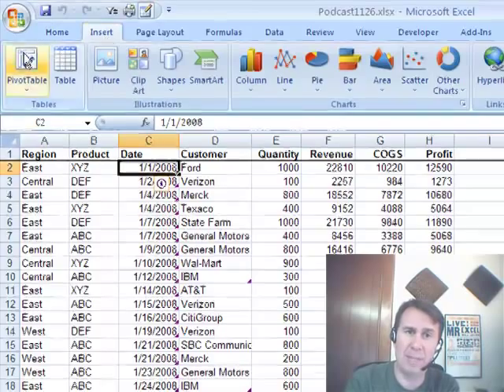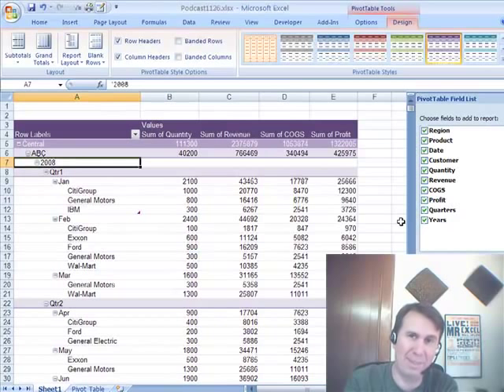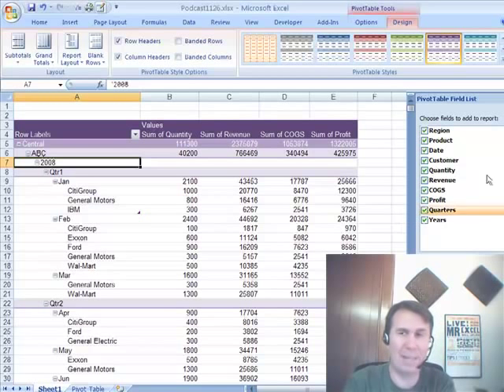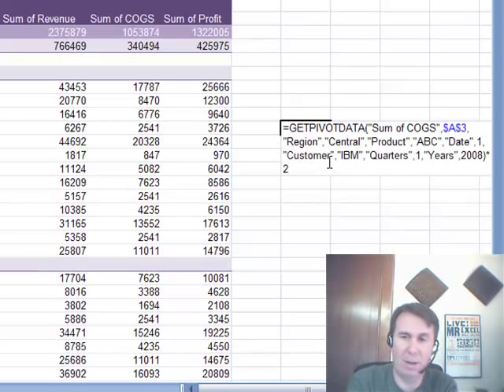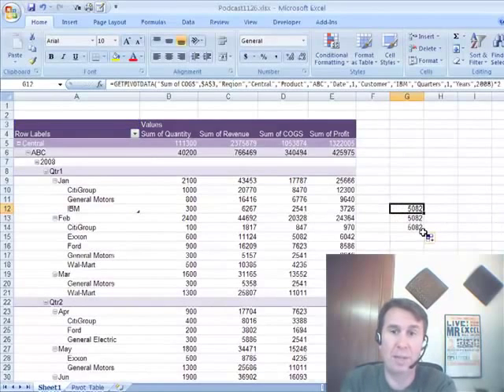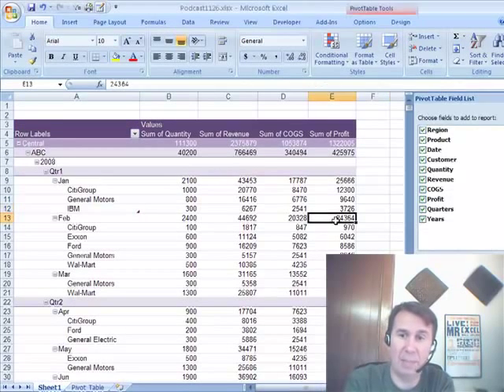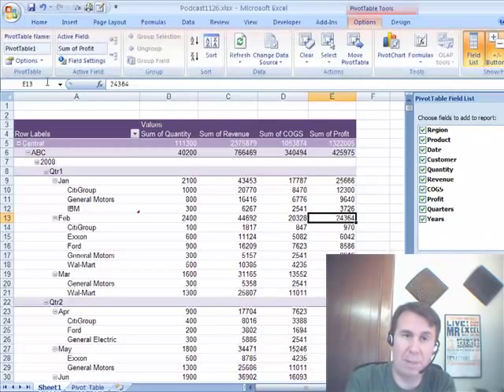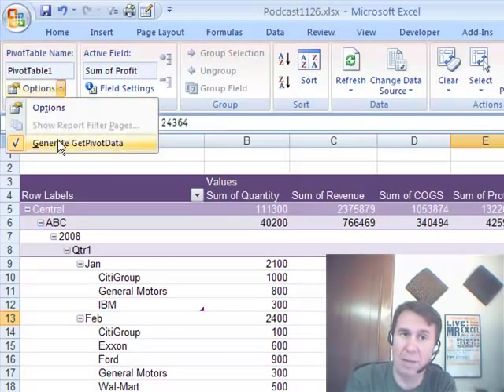Excel - Preventing GetPivotData from Appearing in your Formulas - Episode 1126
Microsoft Excel Tutorial: Preventing GetPivotData from Appearing in your Formulas.

Welcome back to the MrExcel netcast, where we dive into all things Excel. In today's episode, we're going to tackle a topic that has caused frustration for many Excel users - GETPIVOTDATA. This feature, introduced in Excel 2002, has been a source of confusion and annoyance for many. But did you know that the folks at Microsoft actually use it all the time? In this video, we'll explore why that is and how you can leverage GETPIVOTDATA to your advantage.

But first, let's address the elephant in the room - why do so many people hate GETPIVOTDATA? Well, for starters, it automatically gets inserted into your formulas when you use the mouse or arrow keys to build them. This can be frustrating when you're trying to create a simple formula and it keeps getting overridden by GETPIVOTDATA. Luckily, in Excel 2007, Microsoft gave us the option to turn it off. We'll show you how to do that in this video.

Now, let's talk about why the folks at Microsoft love GETPIVOTDATA. As it turns out, this feature is actually a very powerful tool for analyzing large amounts of data. By using GETPIVOTDATA, you can easily extract specific data points from your Pivot table and use them in your formulas. This can save you time and effort when working with complex data sets. In this video, we'll show you some practical examples of how you can use GETPIVOTDATA to your advantage.

So, whether you're a GETPIVOTDATA hater or a lover, this video is for you. We'll cover everything you need to know about this feature and how to make the most of it in your Excel work.

Table of Contents:
(00:00) Introduction to Pivot tables
(00:15) Microsoft's use of GETPIVOTDATA
(01:10) Explanation of GETPIVOTDATA and its annoyance
(01:20) Building a Pivot table
(01:59) Formula creation and GETPIVOTDATA insertion
(02:23) Turning off GETPIVOTDATA
(02:39) Understanding Microsoft's use of GETPIVOTDATA
(02:52) Clicking Like really helps the algorithm

This video answers these common search terms:
Excel seminar on Pivot tables
Generating GetPivotData in Excel
GETPIVOTDATA reports in Excel
How to format a Pivot table
Inserting PivotTable in Excel
Leveraging GETPIVOTDATA in Microsoft
MrExcel netcast on Pivot tables
Turning off GETPIVOTDATA in Excel
Understanding GETPIVOTDATA feature
Using Pivot tables in Excel
YouTube video on Pivot tables

Microsoft Excel Tutorial:
99% of the people in my seminars hate GetPivotData. Most people outside of Microsoft hate GetPivotData. Today, in Episode 1126, as we've done before, we will take a look at how to turn off GetPivotData.Clicking Like really helps the algorithm